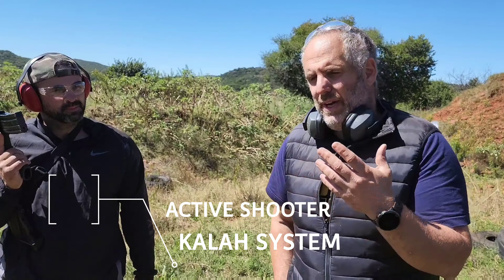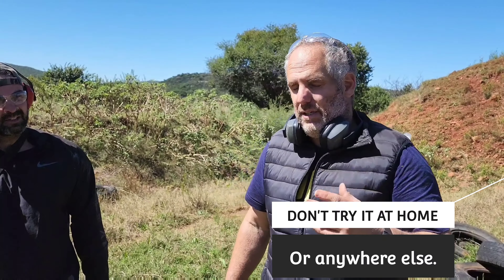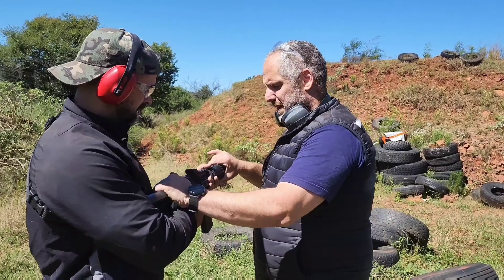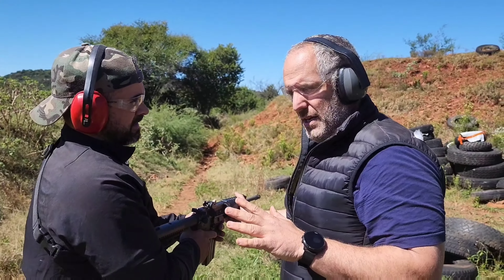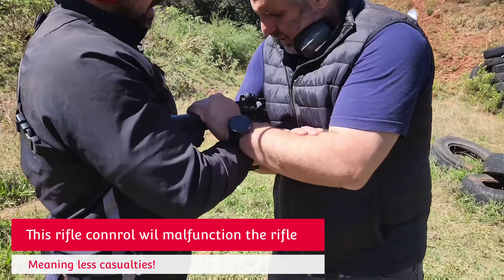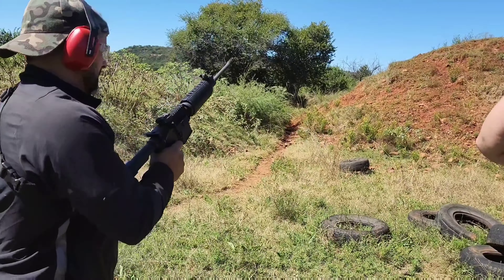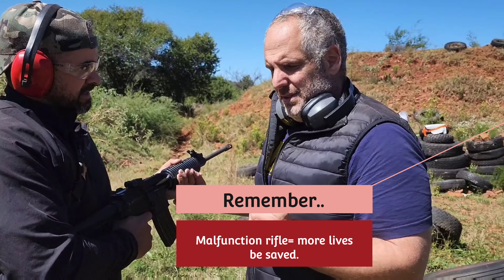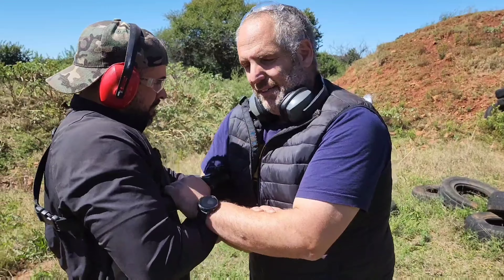how to disarm a rifle from active shooter.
This video is all about how to disarm a rifle from active shooter from the side.

GOD BLESS
KALAH SYSTEM